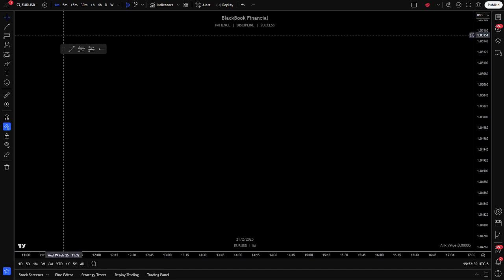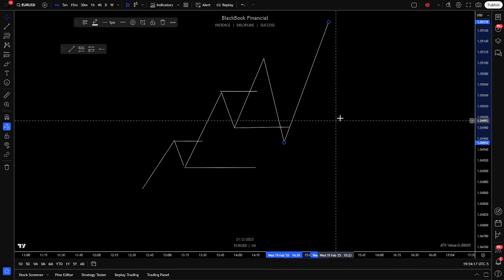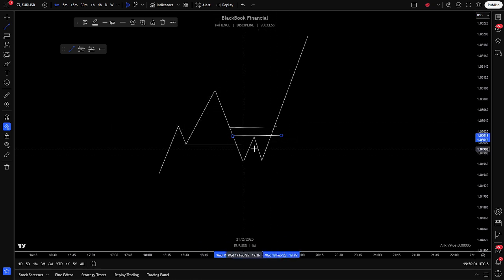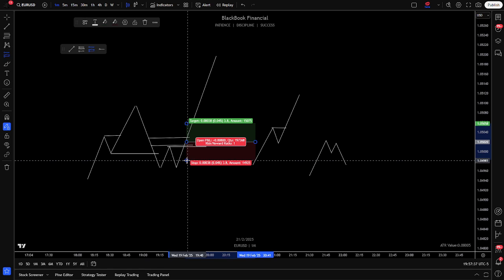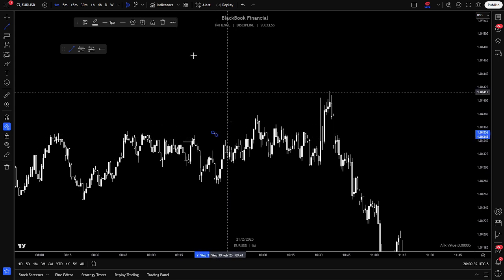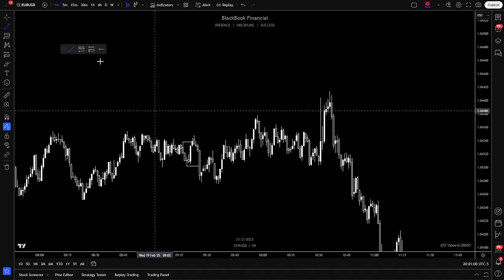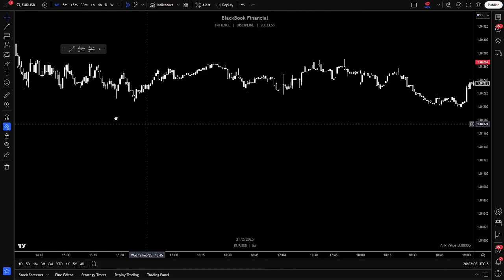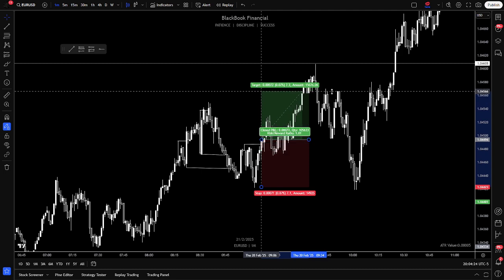Liquidity & Market Structure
This video discusses basic understanding of ICT PO3, Valid vs Invalid liquidity and how to use this concept successfully, basic market structure and what this means, as well as the optimal point of entry, stop loss placement, and securing profits.